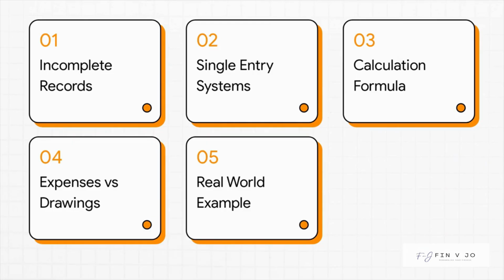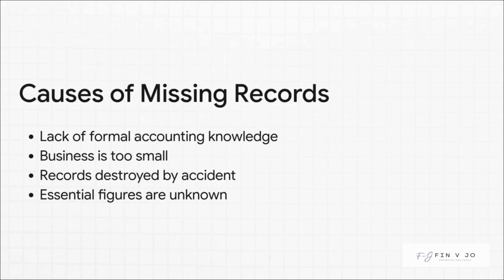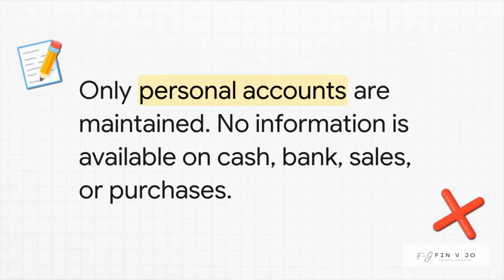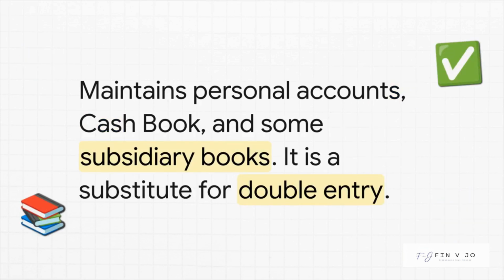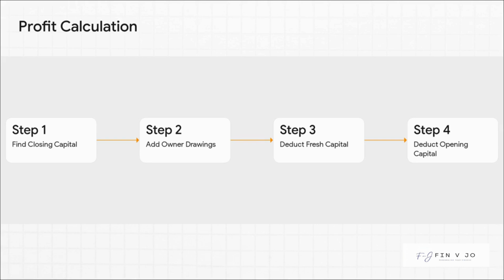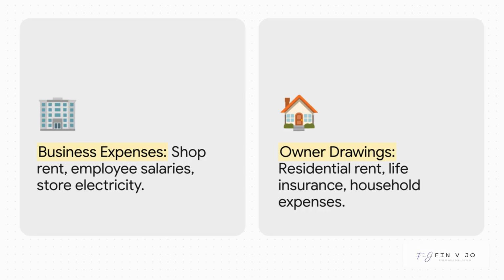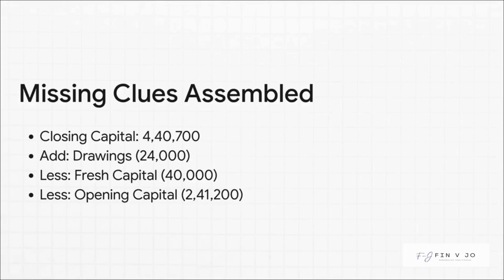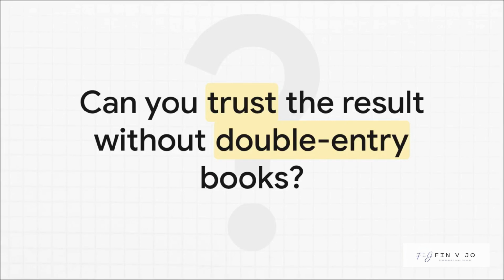CH 9 Accounts for IncompleteRecords